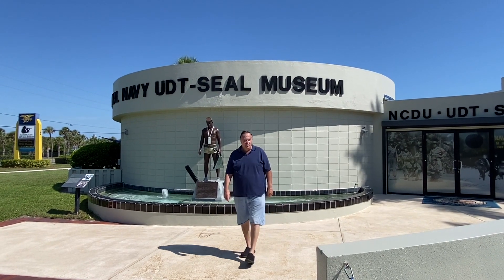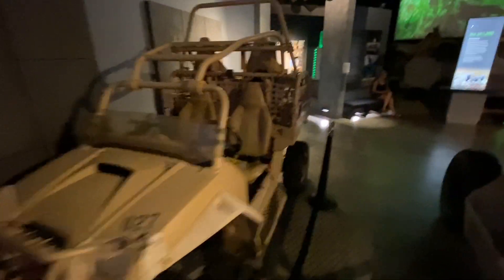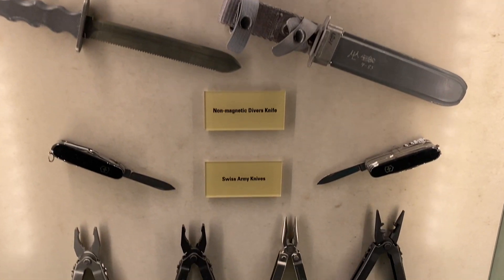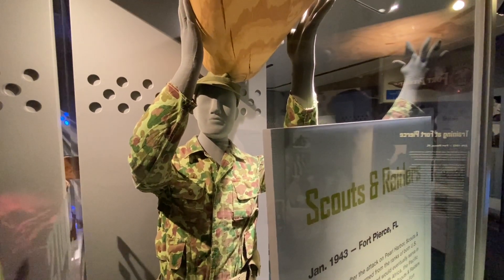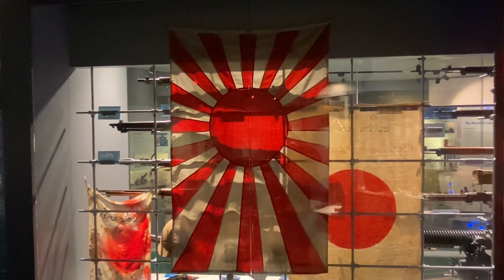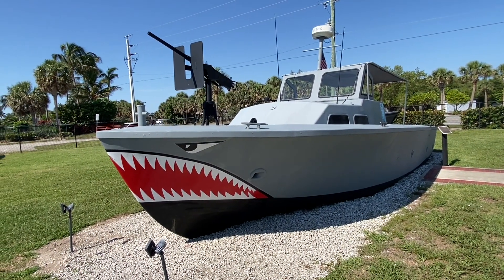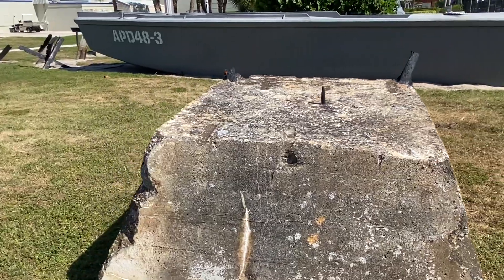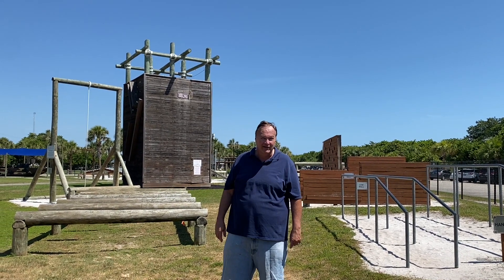National Navy UDT SEAL Museum, North Hutchinson Island, Florida